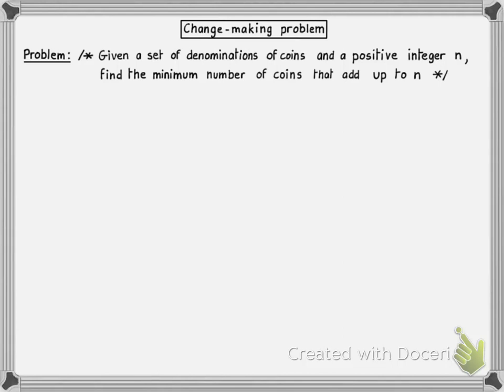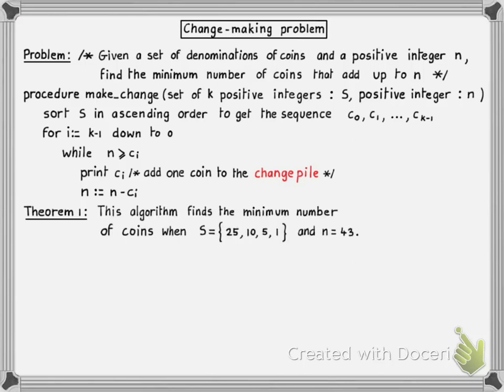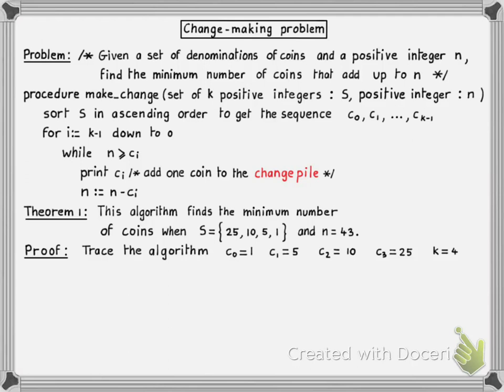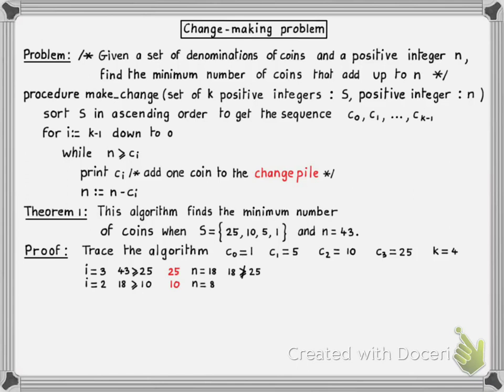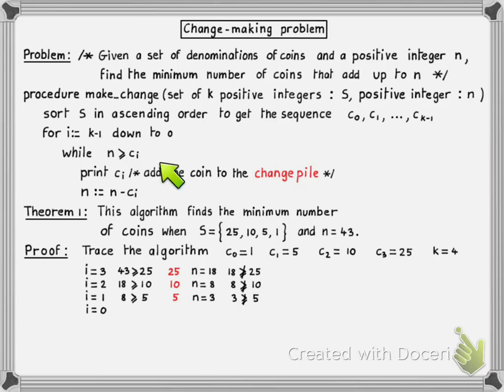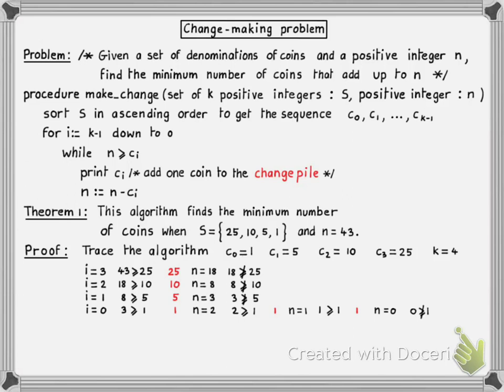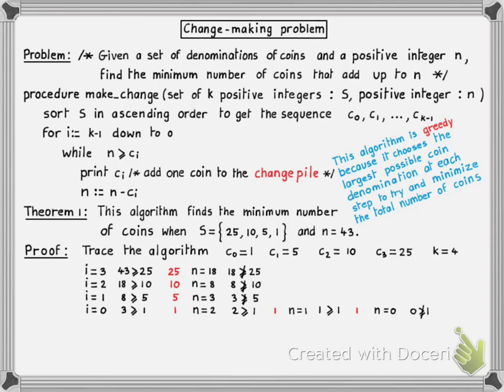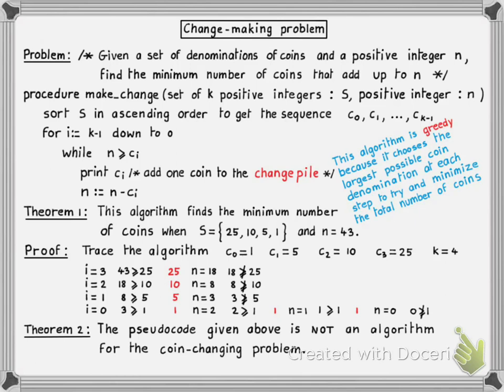Discrete Structures [Lecture 17 / Segment 6] - Introduction to algorithms - Part 6/6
The change-making problem

0:00 Definition: Change-making problem and algorithm
1:20 Theorem 1: The algorithm is correct for a given instance
6:48 Greedy algorithms
7:55 Theorem 2: The given pseudocode is not an algorithm for this problem